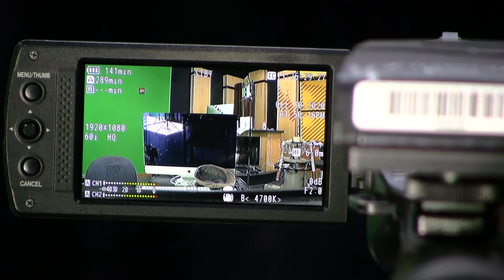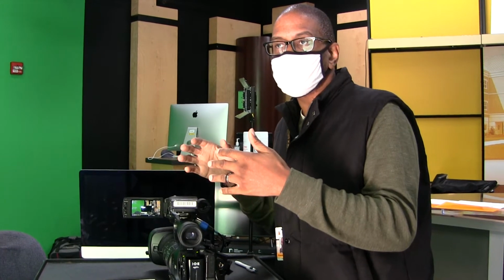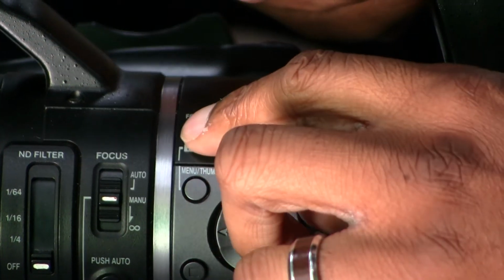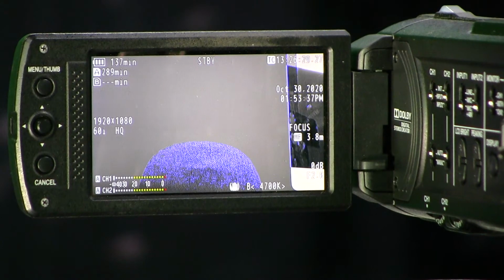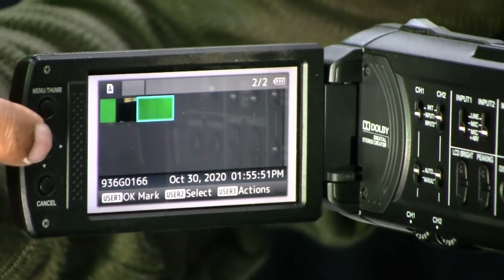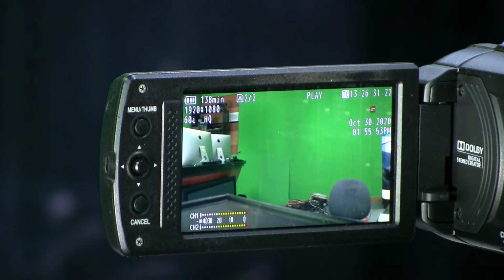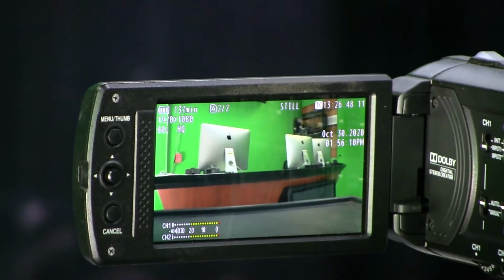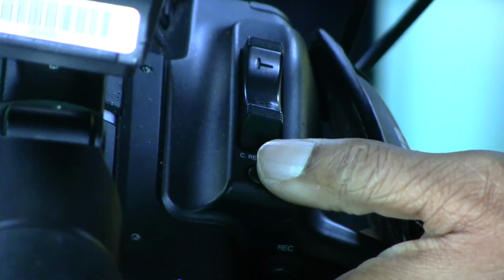Equipment Exam #2 Training2